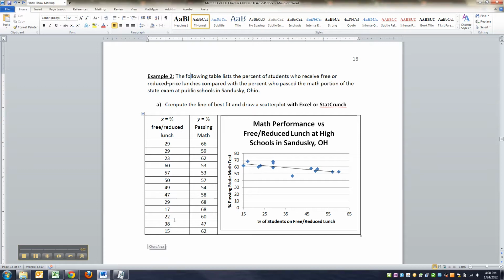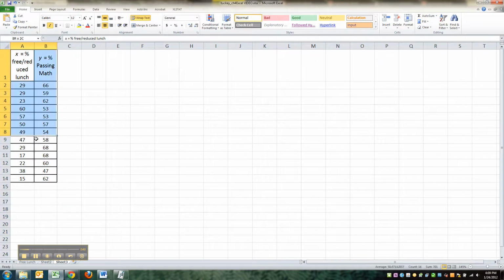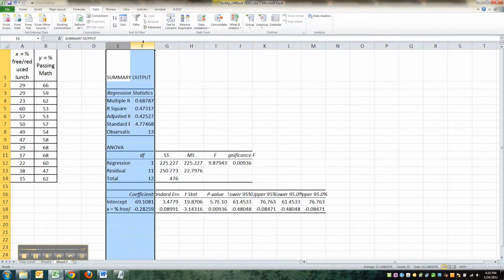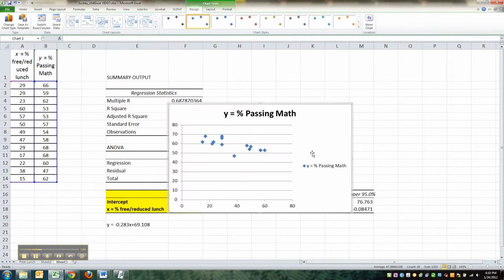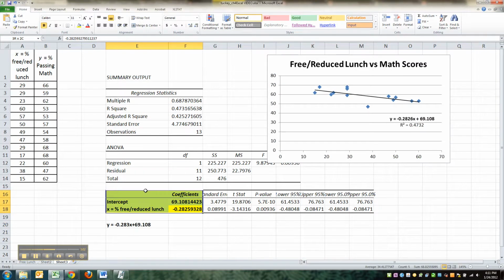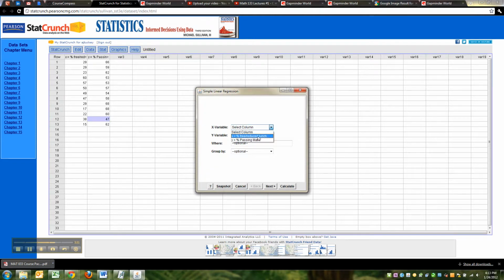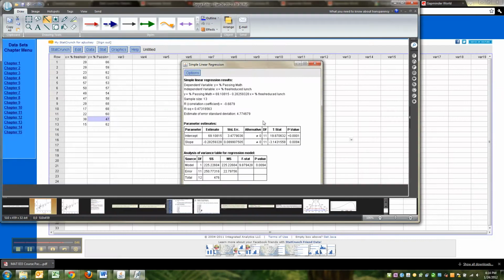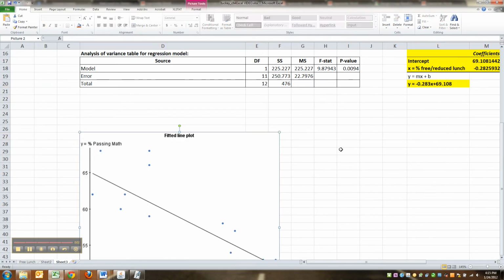4.2 Lecture - Part 3 of 6 - Math 133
Covers: Finding and drawing the least-squares regression line (a.k.a. line of best-fit, linear regression line) with Excel and StatCrunch (4.2 Notes, page 18)